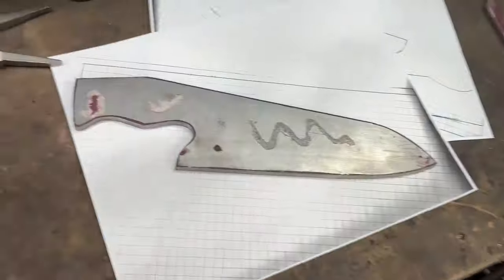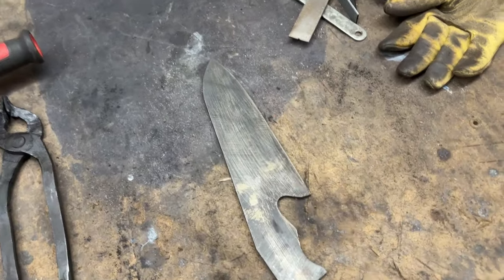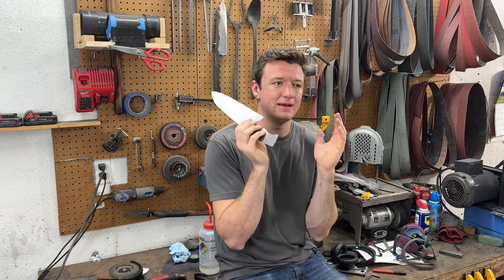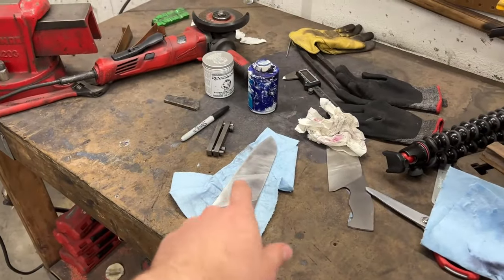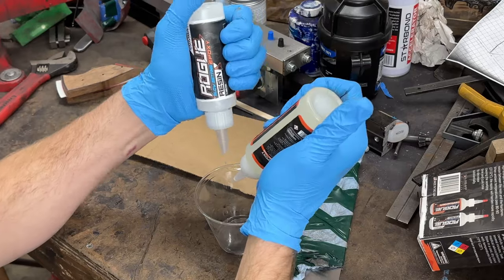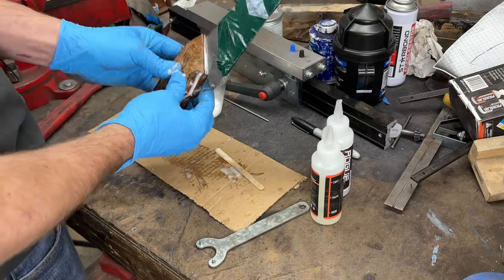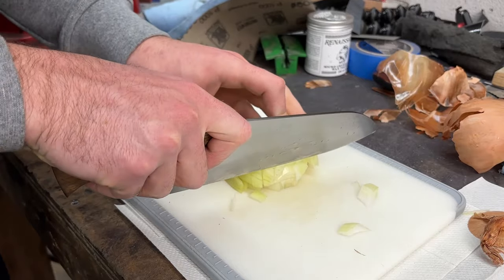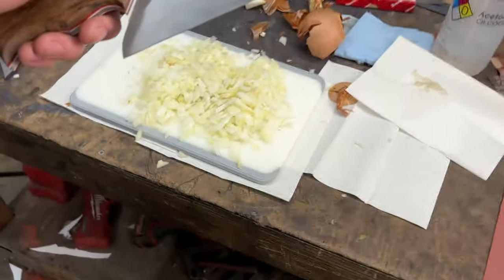I Made My Perfect Chef Knife!!